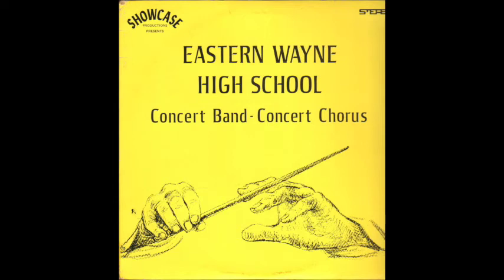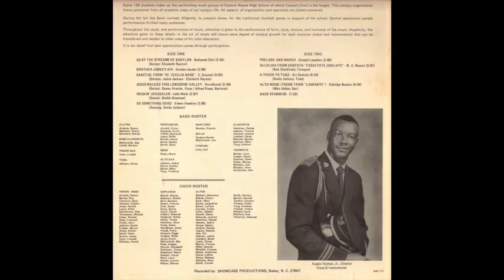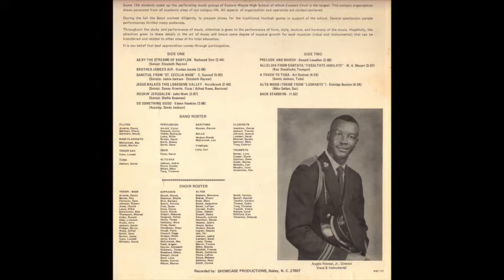Early 1970s - Eastern Wayne High School - Concert Band & Chorus - Brother Jame's Air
Recorded circa early 1970s under the direction of Angelo Holman, Jr by the Eastern Wayne High School concert band and concert chorus.

Digitized by the East Carolina University Music Library for the Wayne County Public Library Local History Collection.